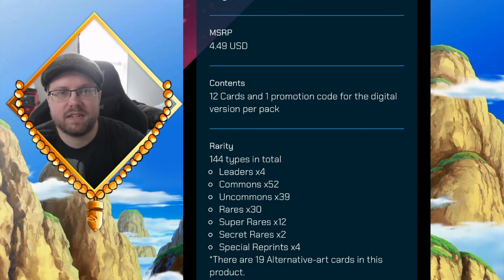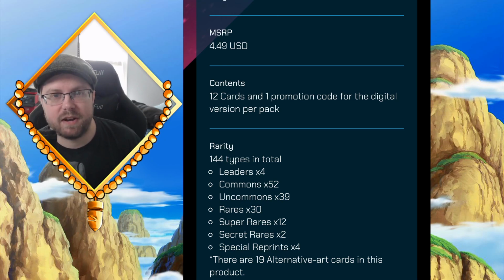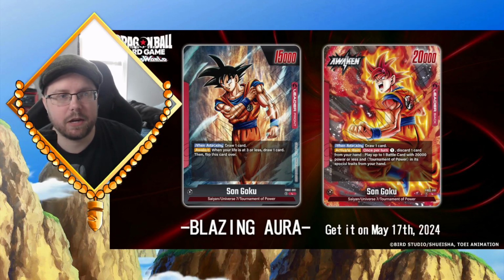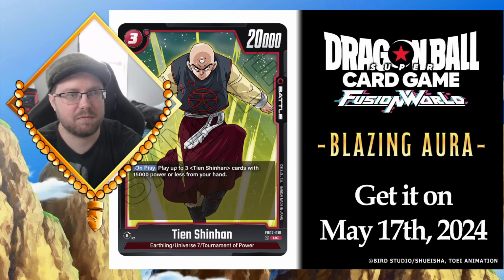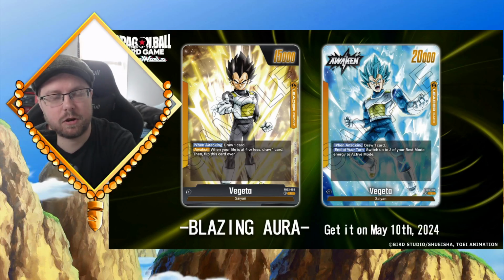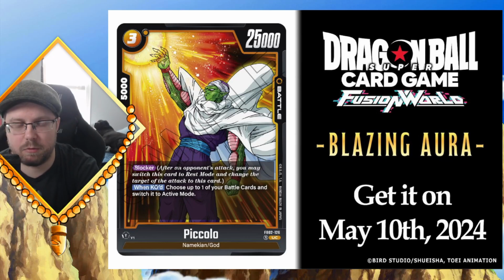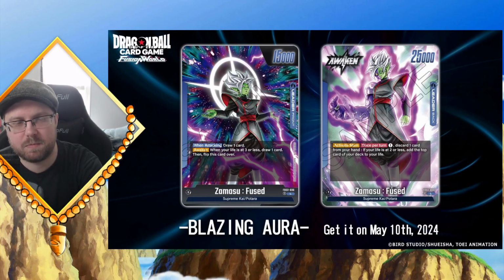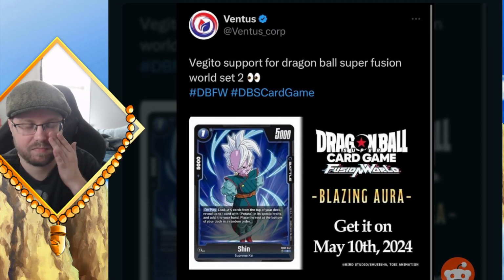DBSCG Fusion World | Set 2 Red and Yellow Reveals and Predictions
In this video, we talk about my thoughts and opinions on the Set 02 Blazing Aura, releasing in May! We discuss my thoughts on the reveals so far and how all these cards may help to impact the meta a bit.